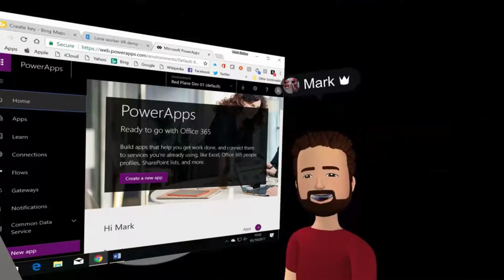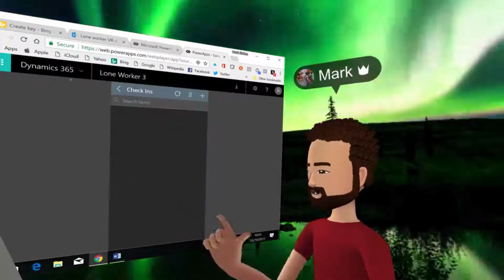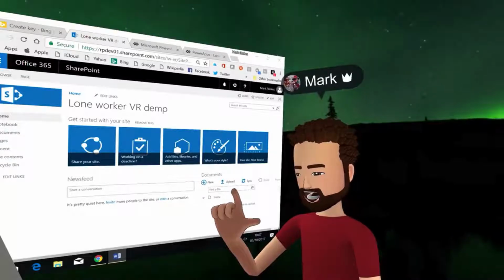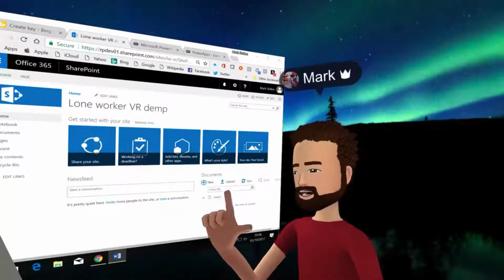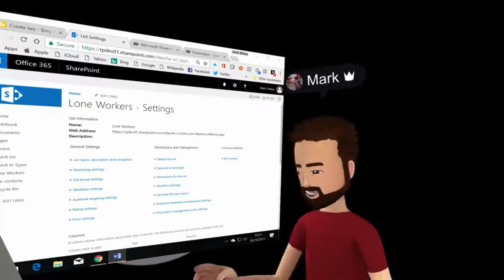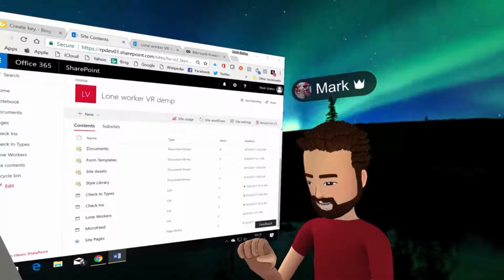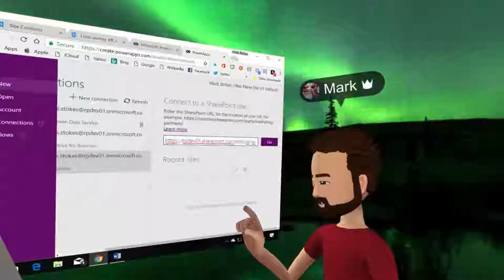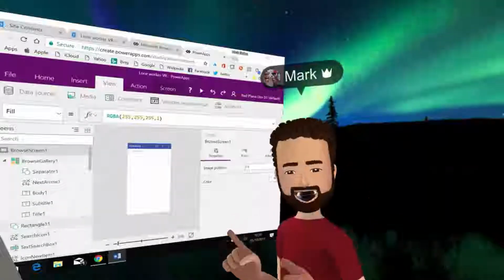Building Mobile Applications With PowerApps And Flow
My first Virtual Reality Presentation and maybe a world first in the Office 365 Community. Hosted from within Facebook Spaces I talk about using PowerApps and Flow together.